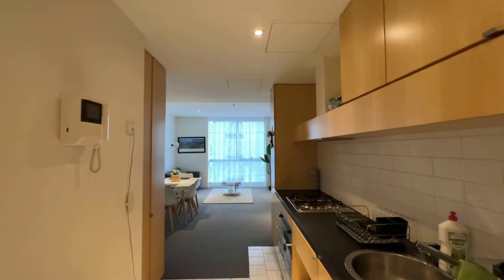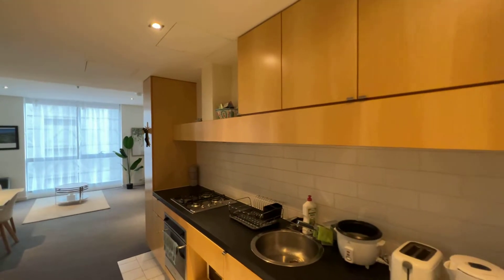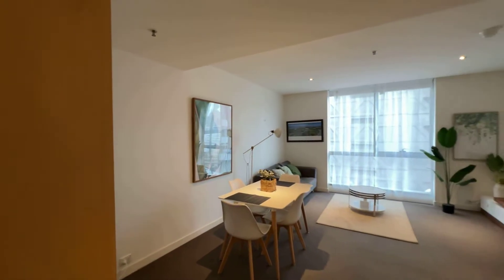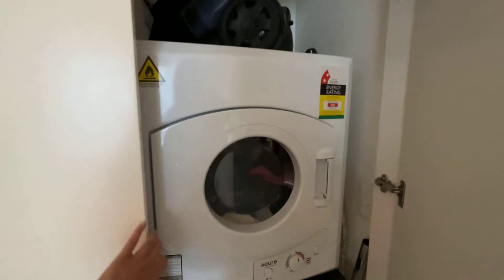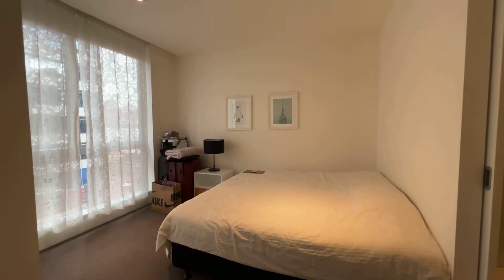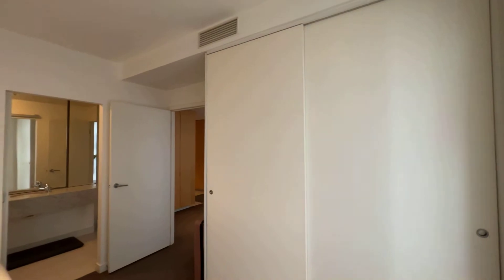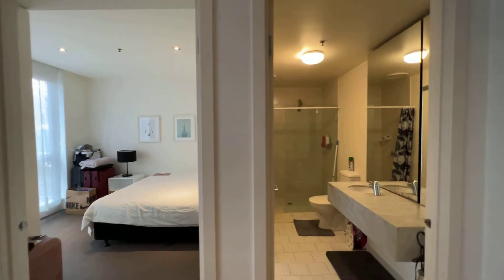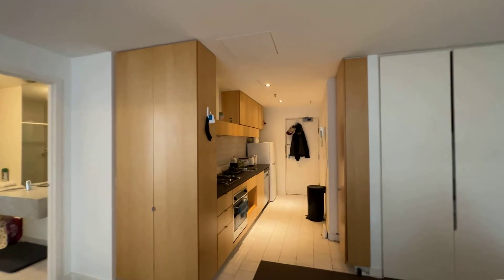1213/22-24 Jane Bell Lane - Video Tour